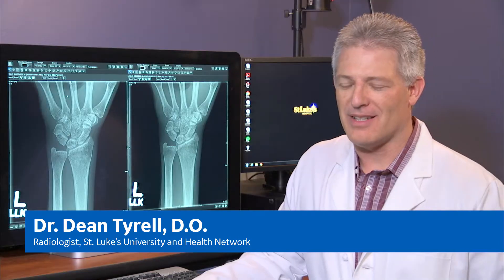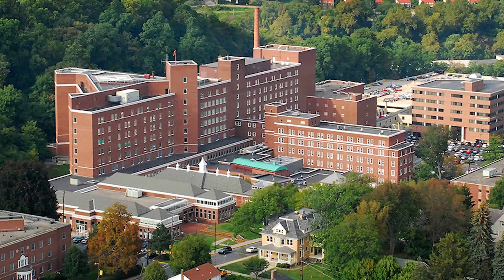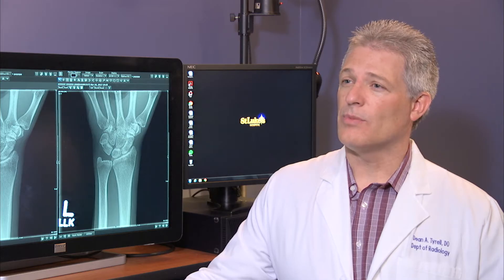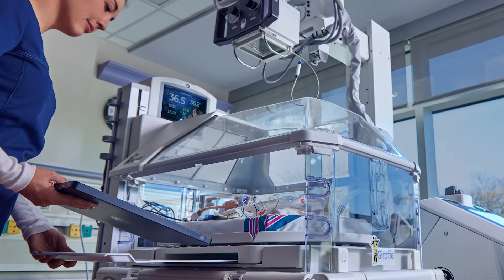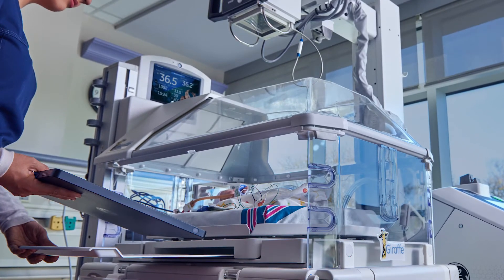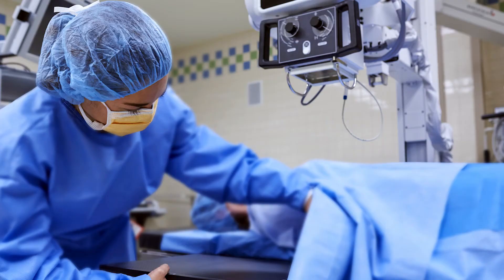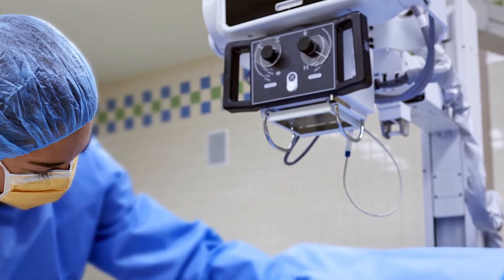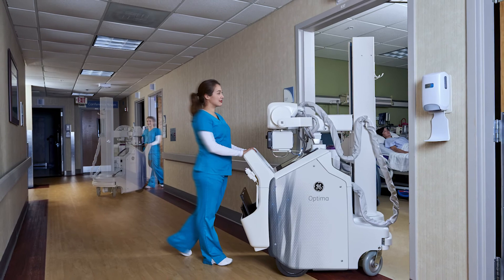X-ray: Optima XR240amx Pediatric Imaging Testimonial – St Luke’s Bethlehem | GE Healthcare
Optima XR240amx / FlashPad HD testimonial - NICU imaging